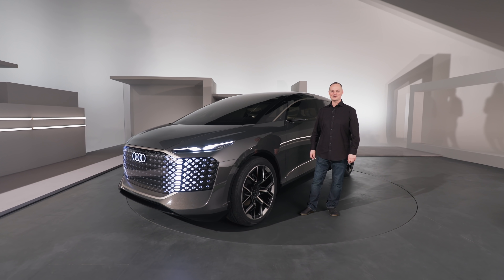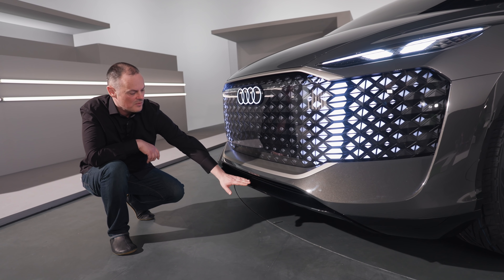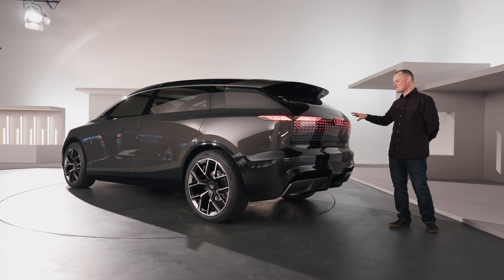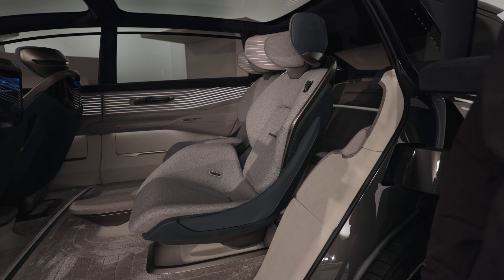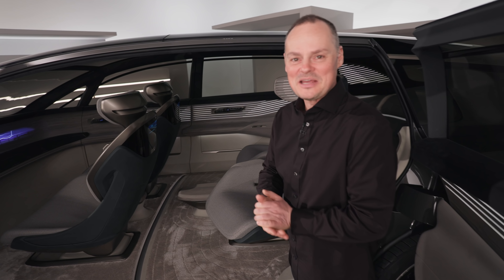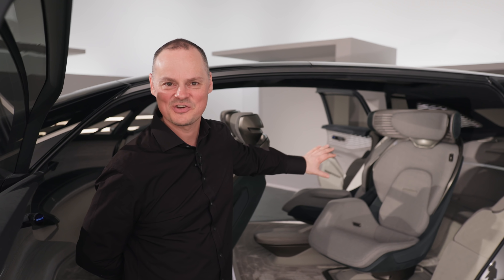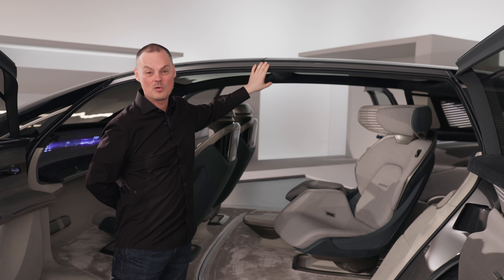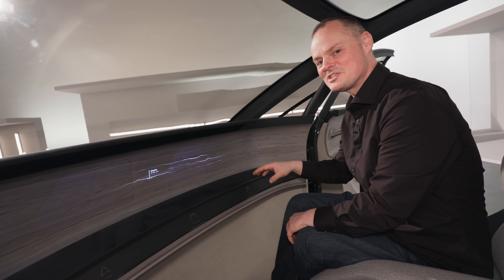Future Audi Q9 or EV Van? The largest ever Audi!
This is Brian's preview of the Audi urbansphere, a large EV Van by Audi. We're taking a look at Exterior, Interior and technology.

00:00 A Van - from Audi??
00:48 Dimensions
02:30 Design for an EV Van
03:25 Lighting in the front grill
04:25 Wheelbase and PPE EV platform
05:21 Charging and EV range
06:09 More communication with lights
07:28 Height and digital side mirrors
08:58 Heading towards the interior
09:50 Interior concept with recyclable materials
10:30 Seating position(s)
12:30 Individual sphere/space in the same vehicle
12:53 Level 4 autonomous driving
16:04 Flexible interior space
16:30 Retina tracking screen
17:00 User interface
19:23 Car without B pillar?
20:40 Extra child seats?
21:06 Experience on the front seats